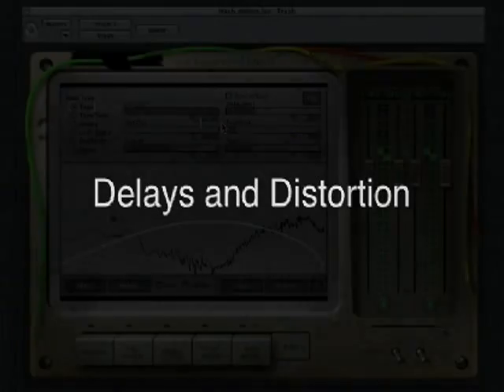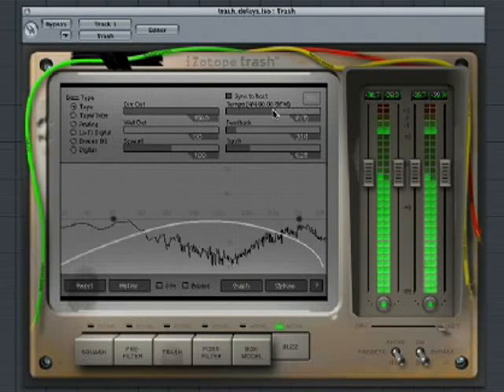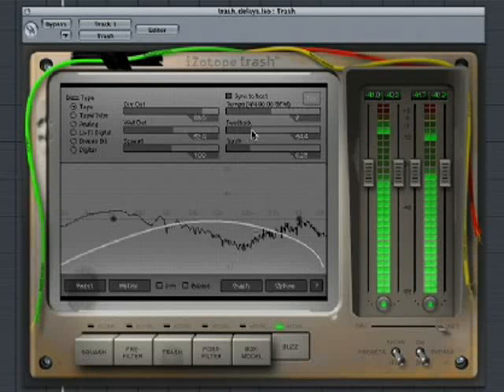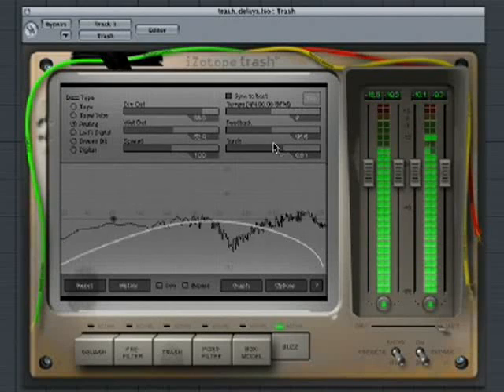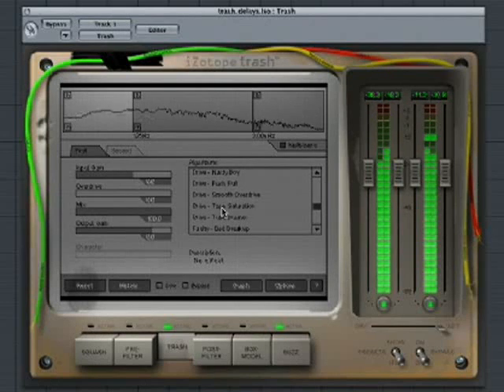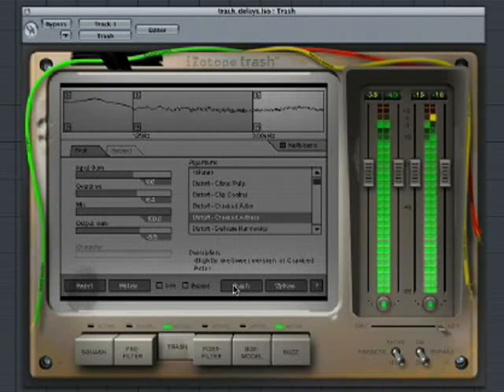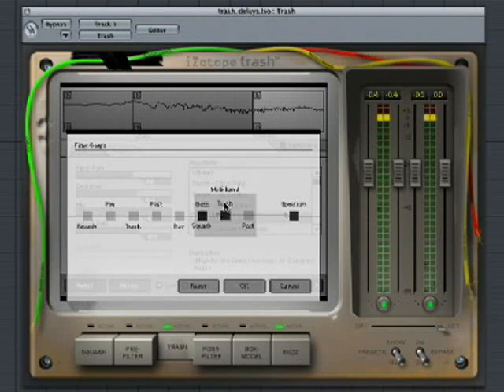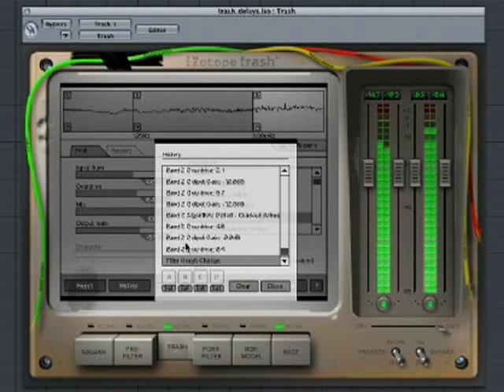Izotope Trash Delay Tricks Part 2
Demo showing some of the features of this first class software from the Izotope Trash audio suite. for a full list of all the Izotope products available.